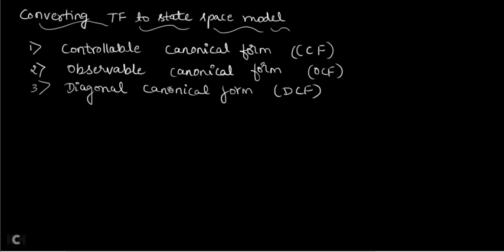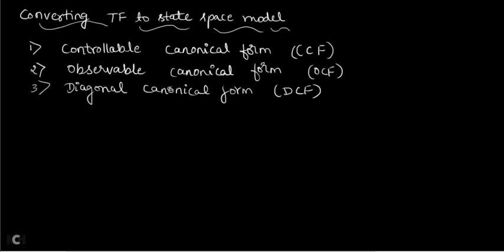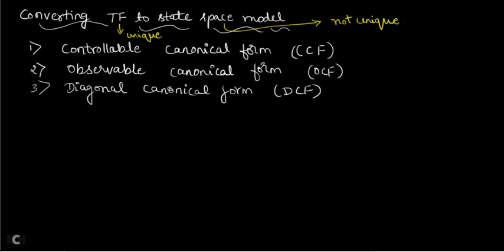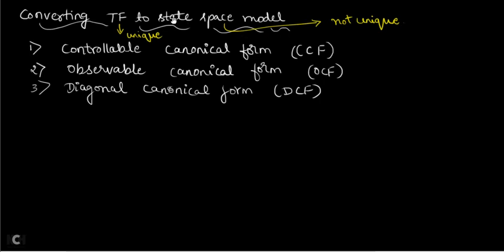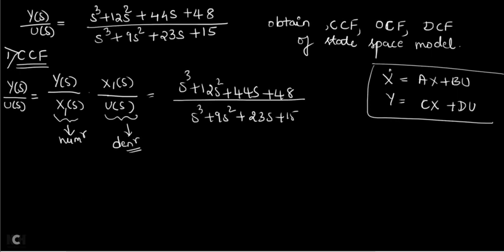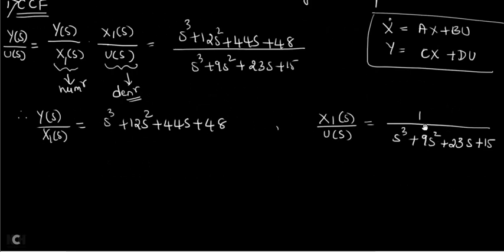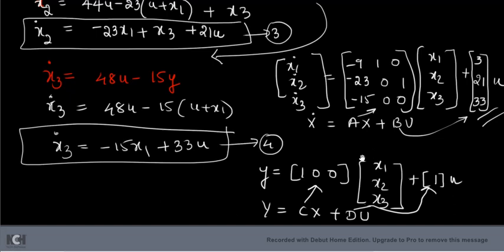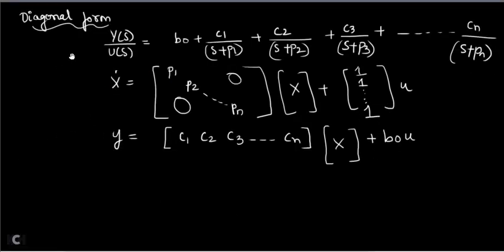State Space Analysis-3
Controllable canonical form, observable canonical form, diagonal canonical form